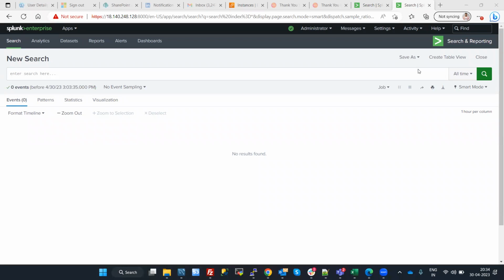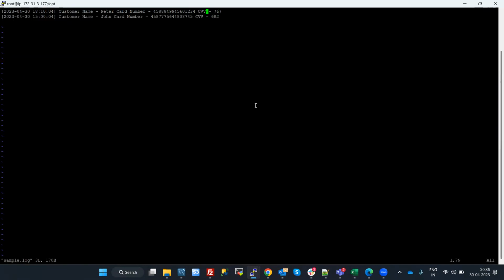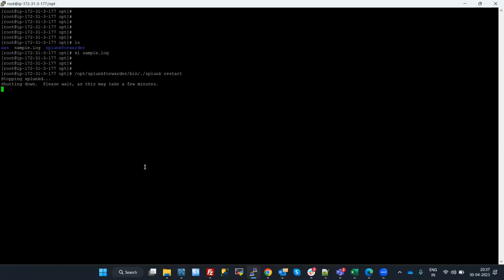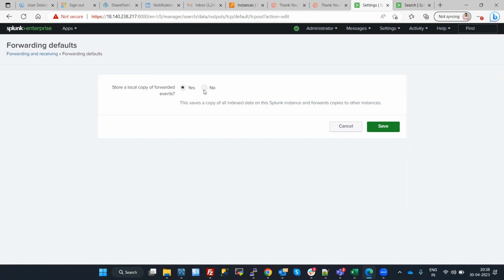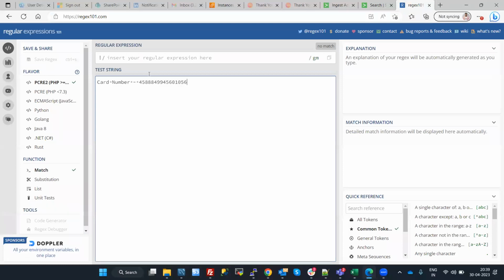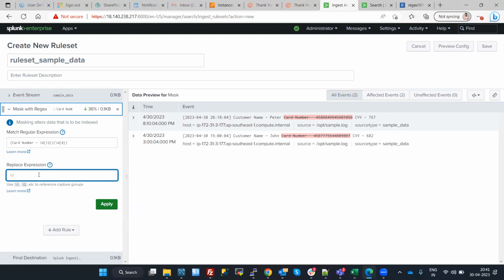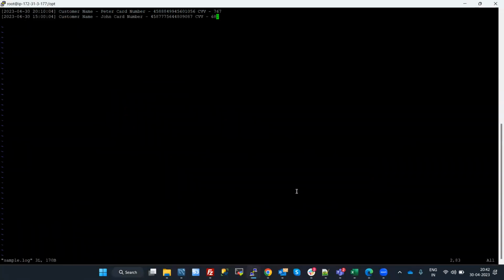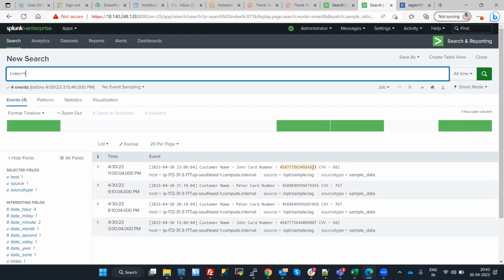Splunk Sensitive Data Masking Using HF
I tried to explain this one of the advanced topics with the simplest steps. I hope it will clear your doubts. Awaiting your feedback :-)